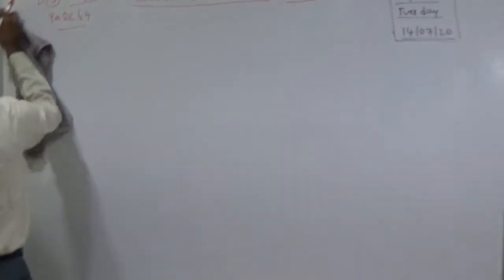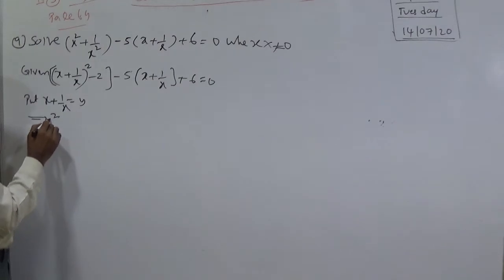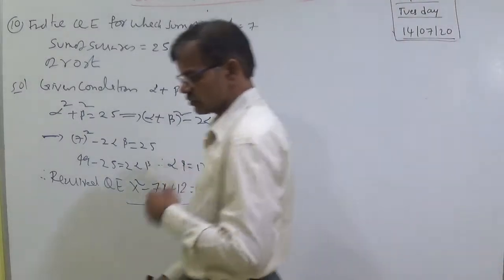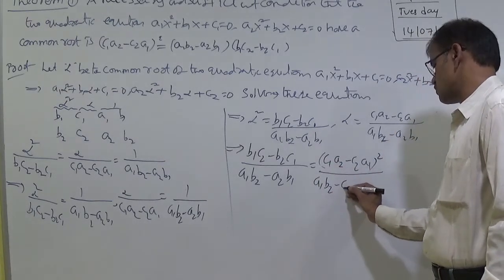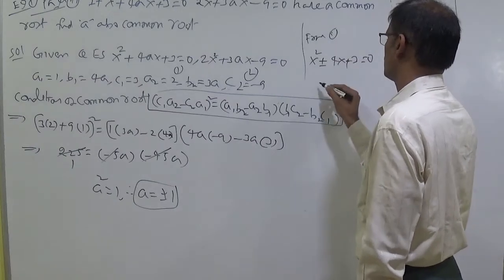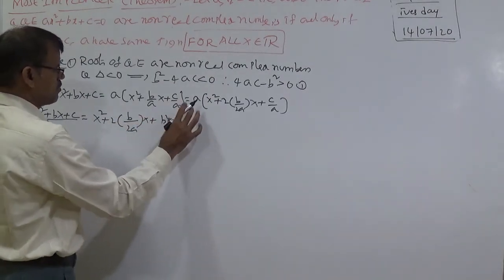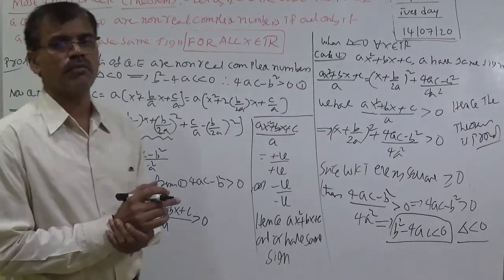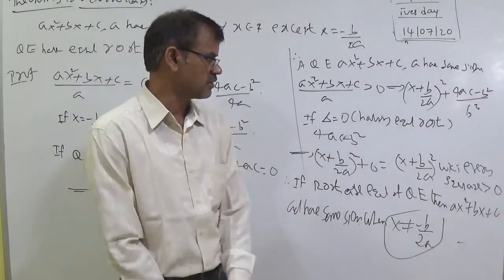DAY 6 PART 2|| INTER IIT JEE MATHS IIA || QUADRATIC EXPRESSIONS, THEOREMS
DAY 6 PART 2 || INTER IIT JEE MATHS IIA || QUADRATIC EXPRESSIONS, THEOREMS || MAH00271